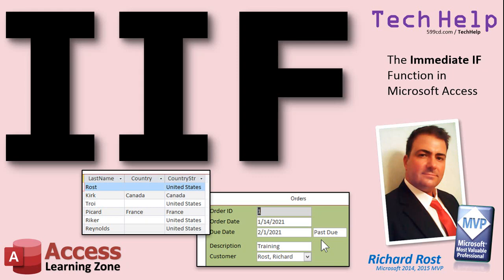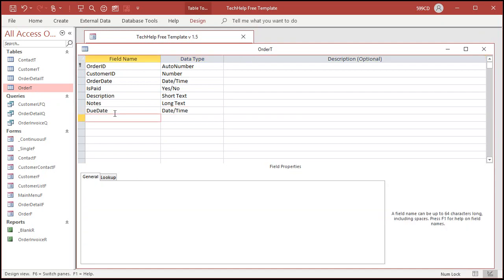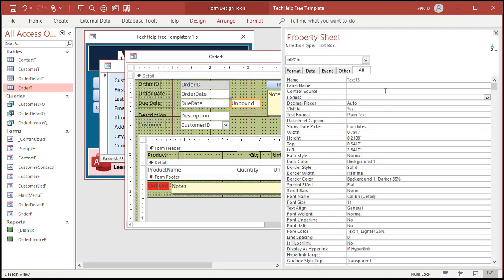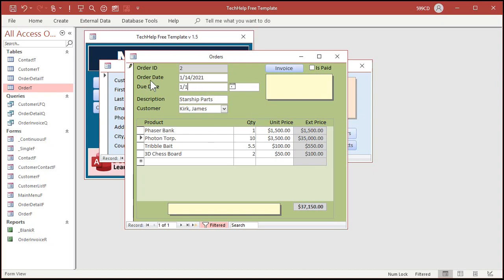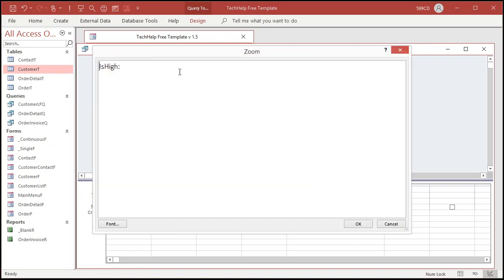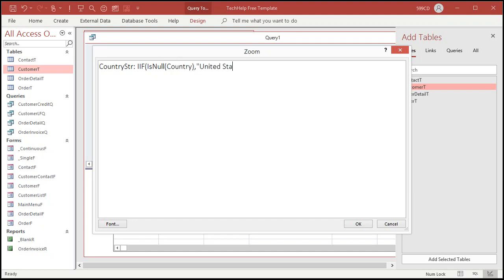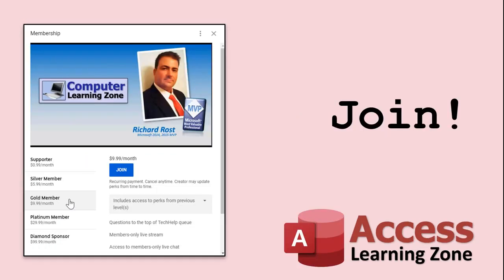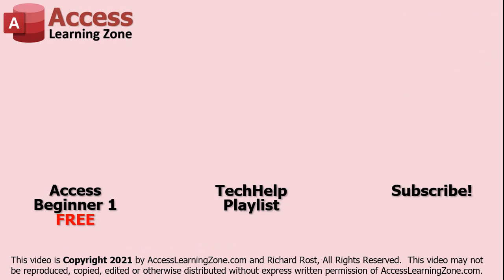IIF Function - Immediate IF in Microsoft Access - If/Then in a Single Function - Conditional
In this video, I'm going to show you how to use the IIF function, which stands for Immediate IF, to display one value if a condition evaluates to TRUE and a different value if it evaluates to FALSE. This is like having an If/Then statement in your queries and forms. I'll show you how to display "Past Due" if an order is overdue. We'll display "High Credit" on credit limits over $1000. We'll make a query showing the country each customer is in, substituting "United States" for NULL values.

Jayvon from Oakland, California (a Gold Member) asks: I have a form that I would like to display "past due" next to the due date. Is there any way I could do this without programming? I know you say VBA is easy, and I'm learning with your lessons, but I need this quick. Thanks!

BONUS FOR MEMBERS:
Silver Members and up get access to an Extended Cut of this video. I'll show you how to use Nested IIF functions to determine a student's letter grade from a test score (90=A, 80=B, 70=C, etc.). I'll remind you about the Switch function which is better. I'll show you how to use the IIF function in your VB code. We'll make "Past Due" change to Red, "Due Soon" in Yellow, and "Current" in Green.